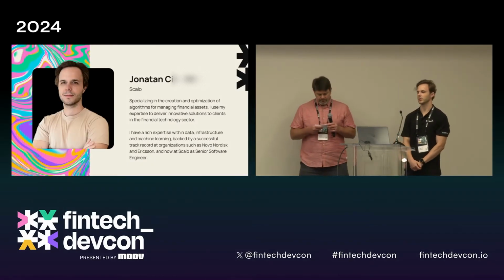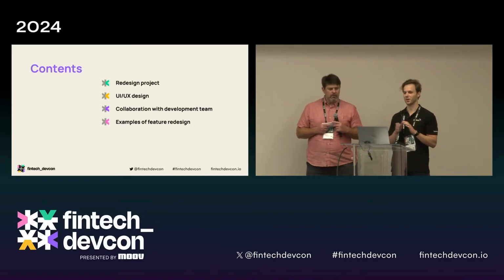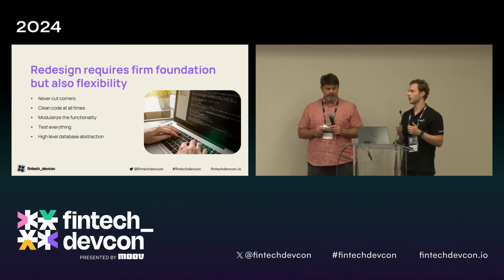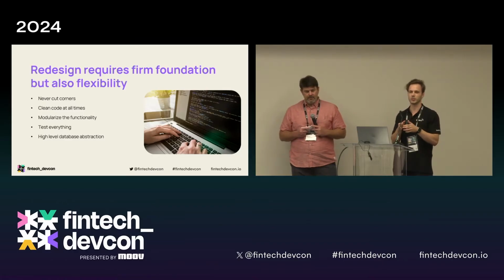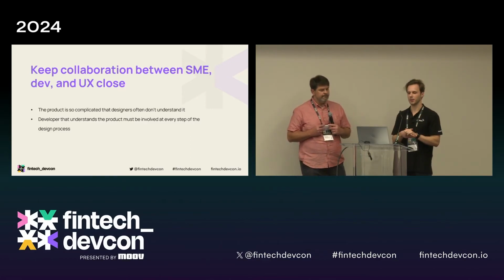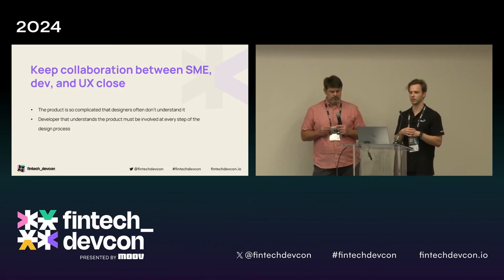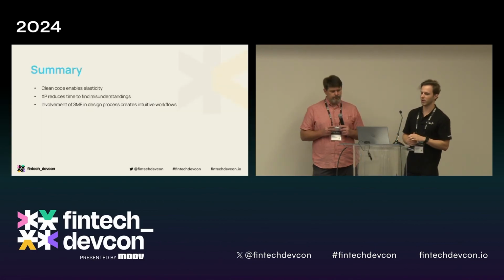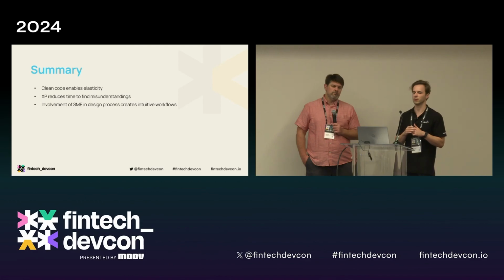fintech_devcon 2024 | How to transform fintech through design w/Jonatan C. & Dan Tomaszewski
In this roadblock talk, Jonatan C., Senior Software Engineer at Scalo, and Dan Tomaszewski, VP of Application Support at Theorem Technologies, unveil their best practices for user-centric B2B fintech designs. They showcase how their core app redesign transforms post-trade processing for the industry. From advanced algorithms to intuitive user interfaces, learn how Theorem is redefining the B2B fintech experience and discover the innovative strategies they used to streamline workflows, enhance functionality, and delight users.